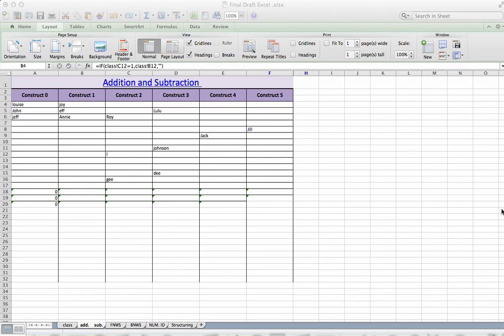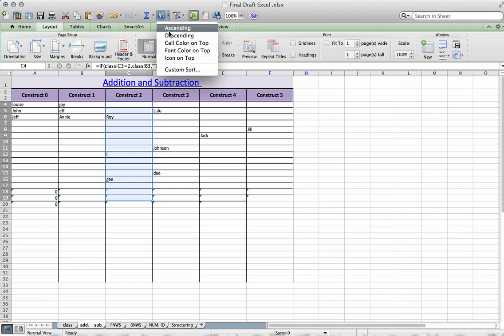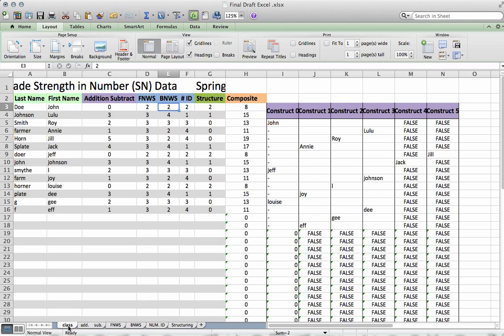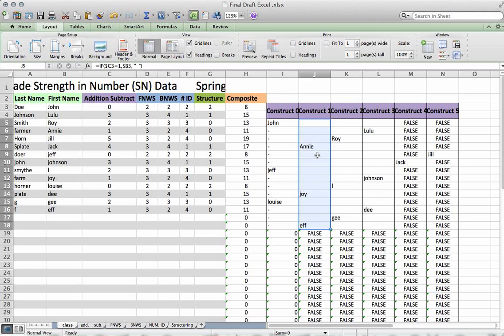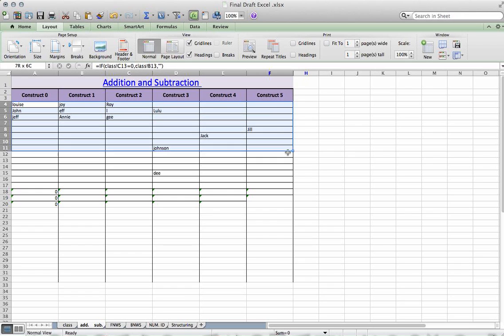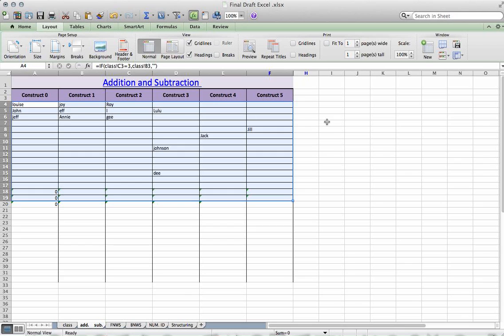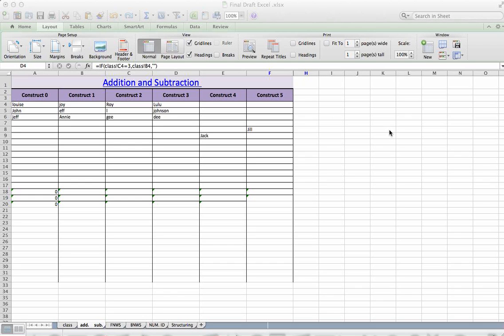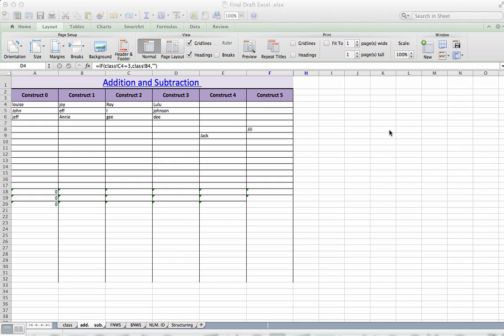Sorting Columns to Eliminate Blank Cells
Resorting a list of names to avoid blanks in a list.